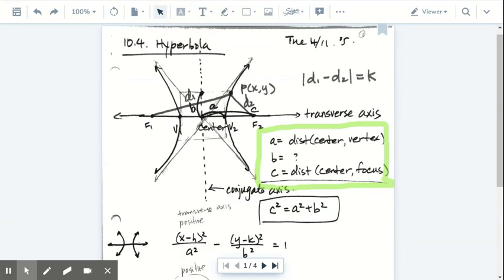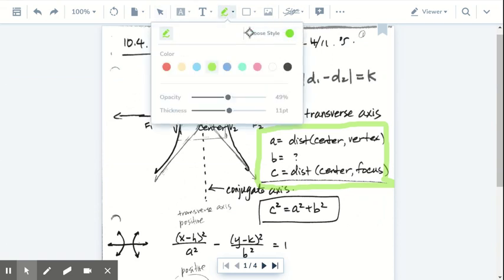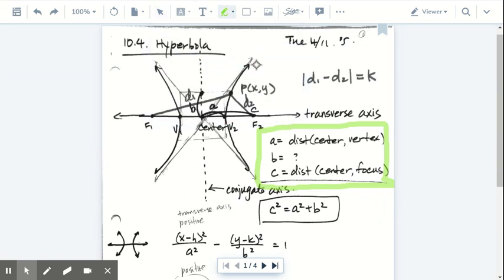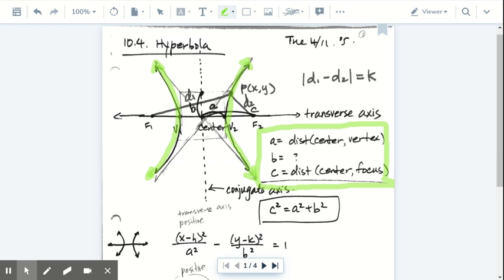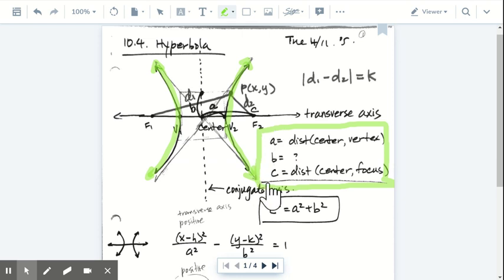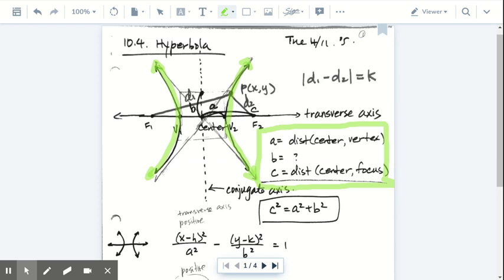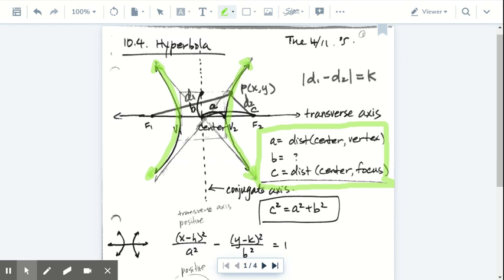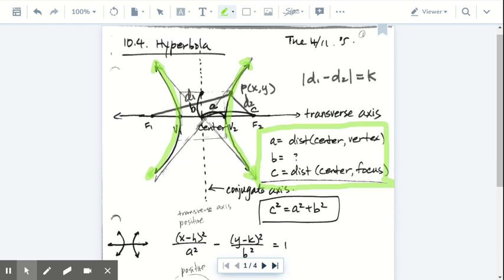PCH: Mar 27, 2020 2:18 PM